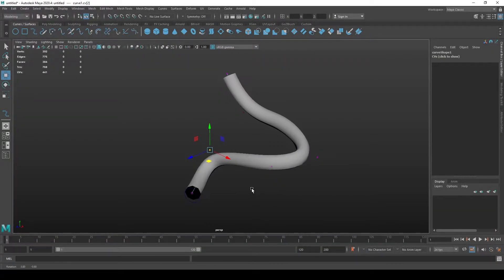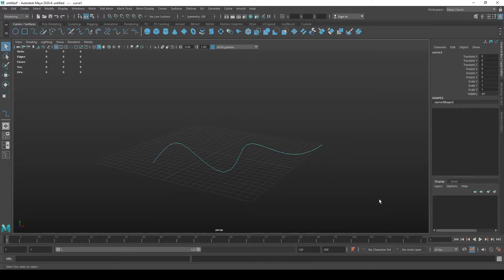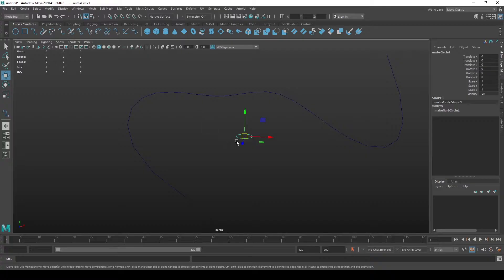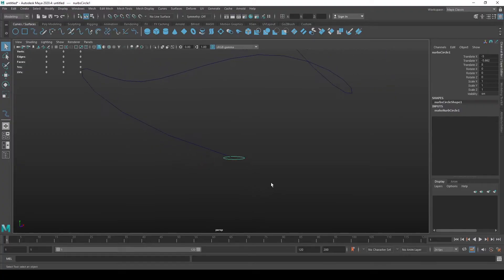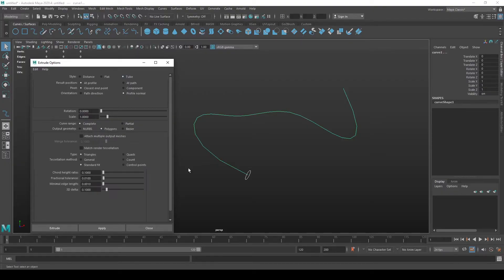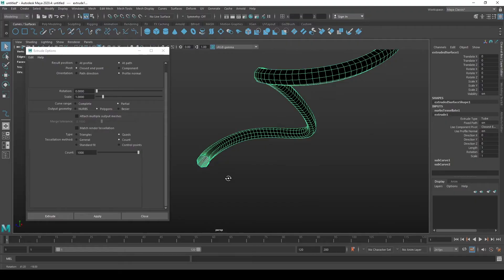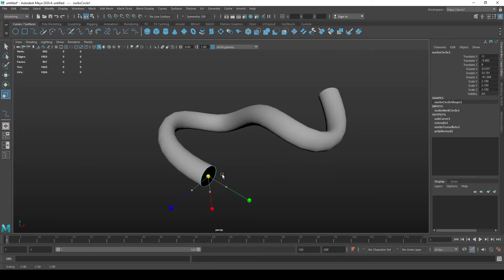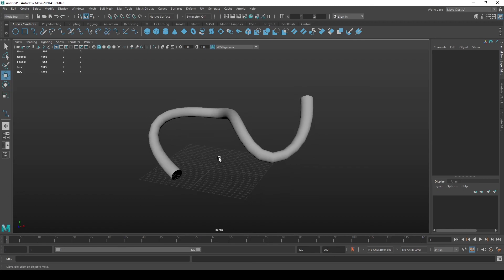[DEPRECATED - See description for updated version] Maya Tutorial - Create a Tube from a Curve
Learn how to generate a tube by extruding a shape along a curve. Very useful for creating cables, hairs, and generally anything related to elongated irregular shapes.